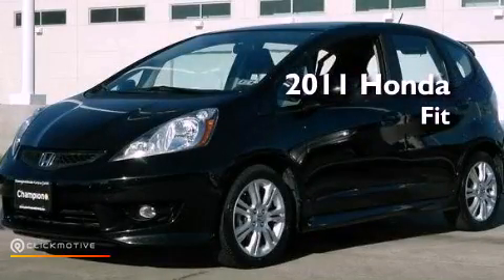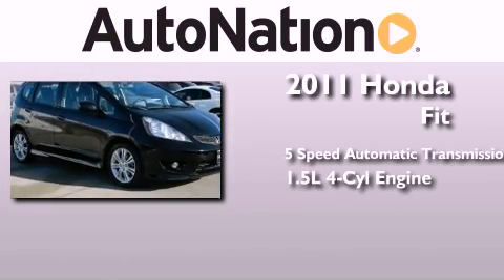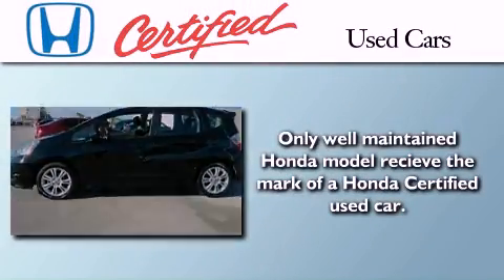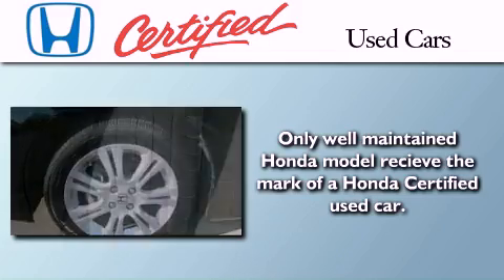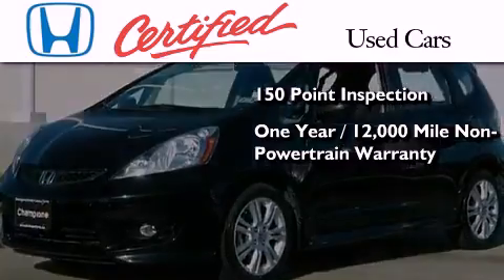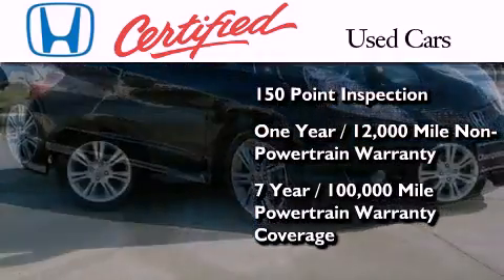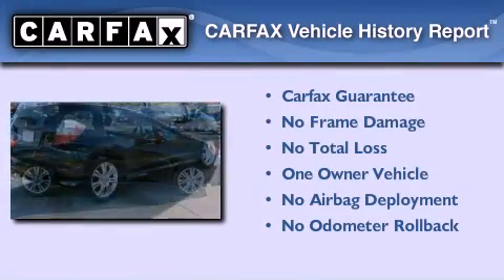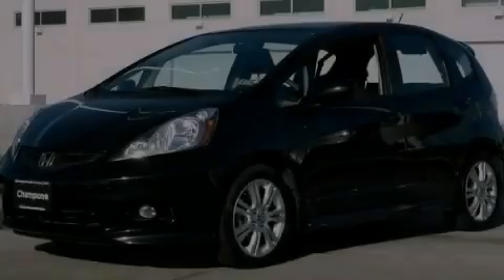Preowned 2011 Honda Fit Corpus Christi TX 78415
Year : 2011
 Make : Honda
 Model : Fit
 Engine : Gas I4 1.5L/91.4
 Trans . : Automatic
 Exterior : Crystal Black Pearl
 Miles : 14,078
 Interior : Black

 6702 South Padre Island Drive